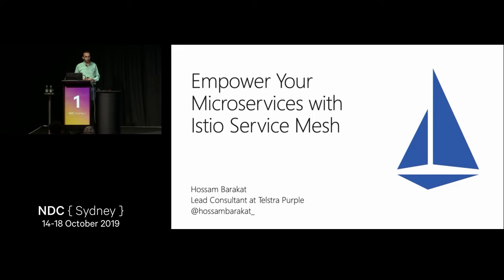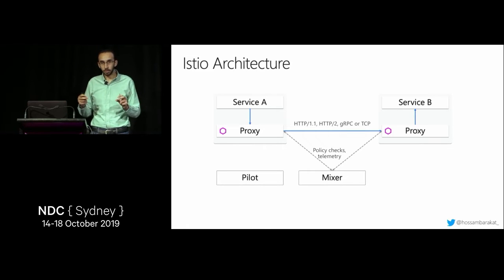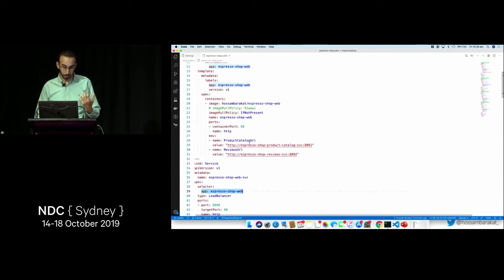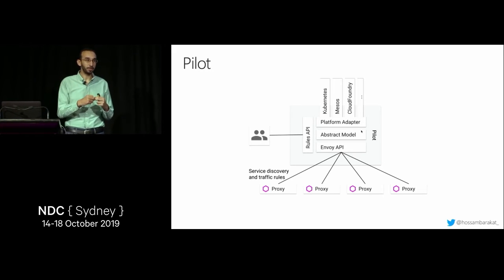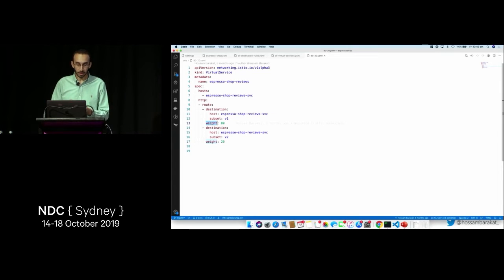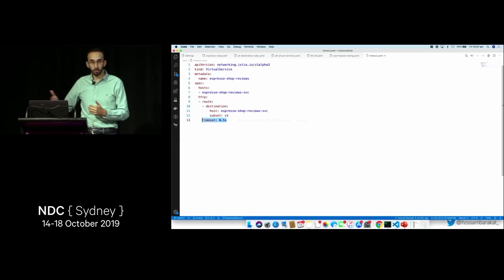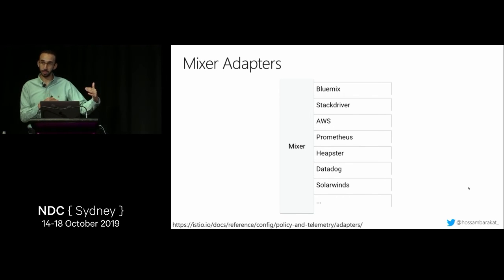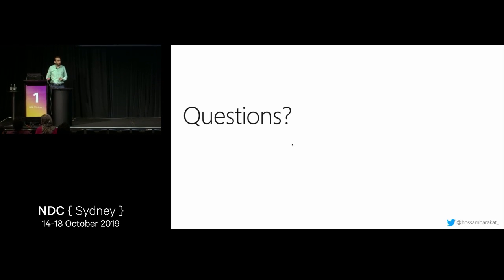Empower Your Microservices with Istio Service Mesh - Hossam Barakat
Microservices popularity has grown as a lot of organizations are moving their applications to microservices which enables their teams to autonomously own and operate their own microservices. The microservices have to communicate with each other so how do you efficiently connect, secure, and monitor those services?

Istio is an open platform for providing a uniform way to integrate microservices, manage traffic flow across microservices, enforce policies and aggregate telemetry data.

In this session, we will cover what is service mesh and why it is important for you, what are the core components of Istio, how to empower your microservices to leverage the features that Istio provides on top of Kubernetes such as service discovery, load balancing, resiliency, and observability.